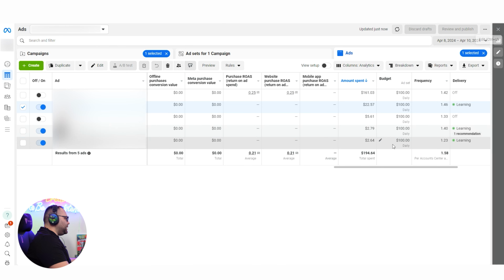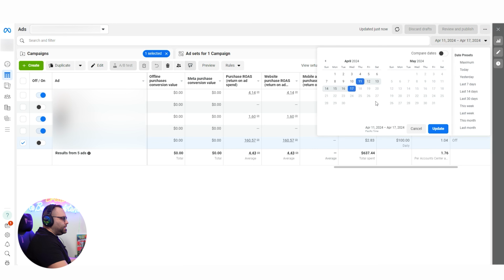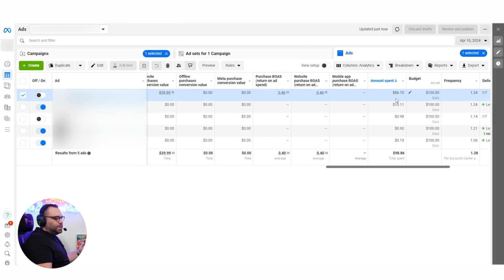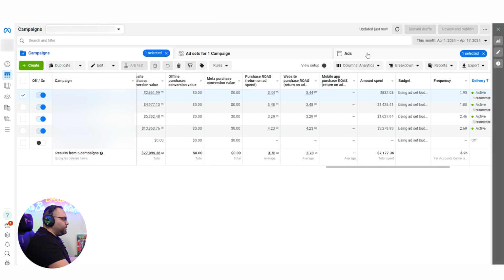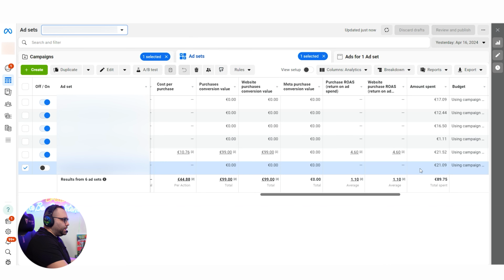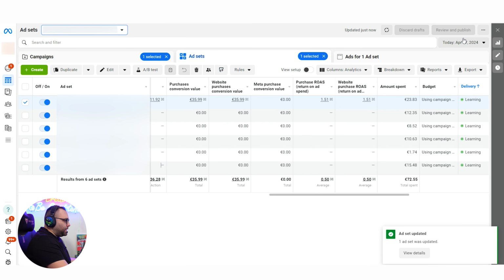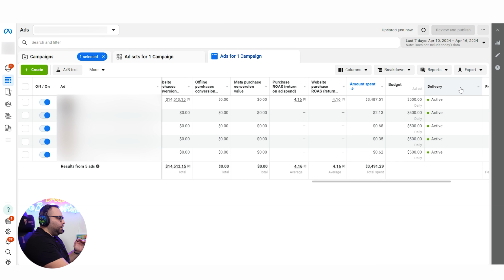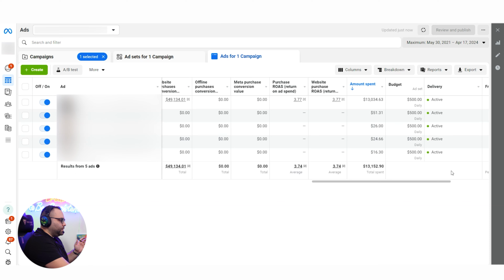How Long Should You Wait Before Optimizing a Facebook CBO or ASC Campaign?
❗ In this video, we're diving into one of the most common Facebook ad questions: "How long should you wait before optimizing a Facebook CBO (Campaign Budget Optimization) or ASC (Advantage+ Shopping Campaign)?

We'll cover:

1️⃣ The importance of giving your campaigns enough time to gather data 📊
2️⃣ Understanding delayed reporting and its impact on your campaign performance analysis ⏱️
3️⃣ The significance of checkout / purchase ratio to determine your optimization process 📈

Got questions or need further advice? 🤔

I'd love to hear from you and help you optimize your campaigns for success! 🔥

CHAPTERS

0:00 The Facebook Ad 48-Hours Rule
1:55 Ad Accounts with Different AOV
3:10 Optimization with Delayed Reporting
3:57 Checkout / Purchase Ratio
4:36 My Mentorship Programs
5:45 Live Facebook Ad Account - Example 1
7:44 Live Facebook Ad Account - Example 2
9:44 Live Facebook Ad Account - Example 3
12:12 How to Learn More about Facebook Ads